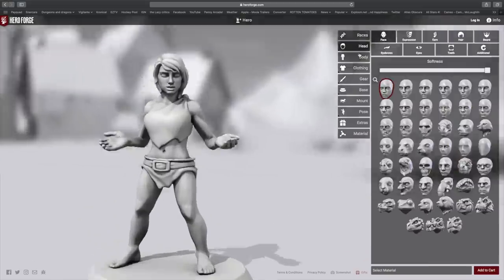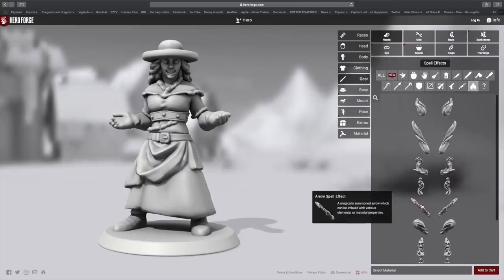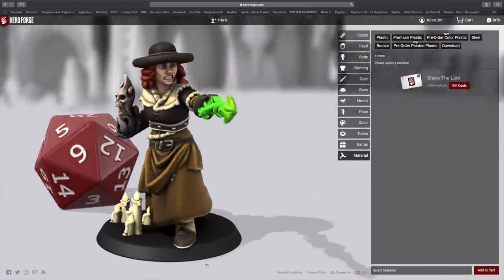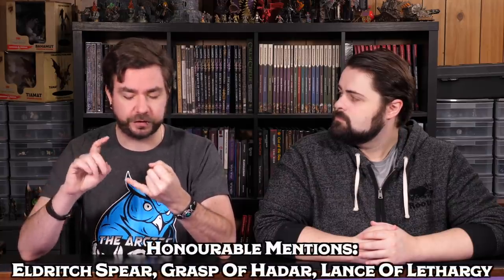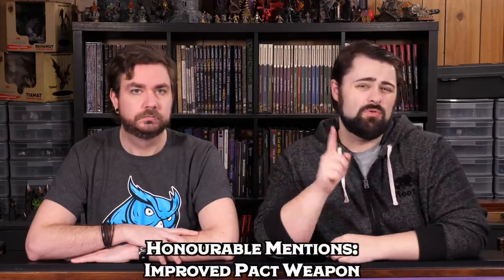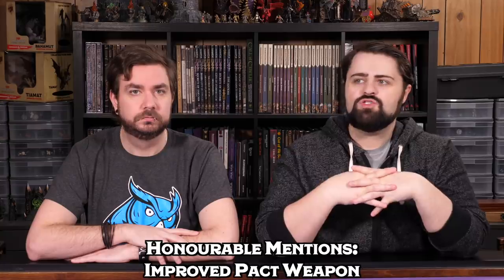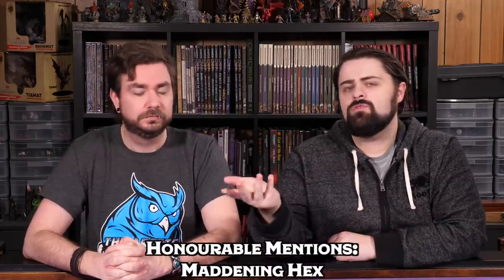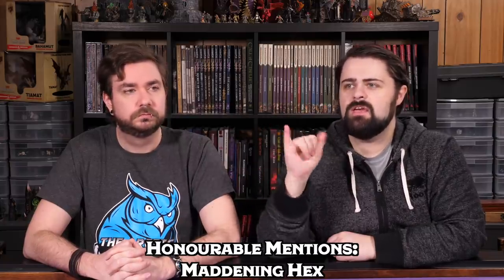Our Top 10 Warlock Invocations in Dungeons and Dragons 5e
MONSTERS OF DRAKKENHEIM is 300+ pages of eldritch horror inspired monsters for 5e by the Dungeon Dudes! Coming to Kickstarter March 26th, 2024 We discuss our favourite Warlock Invocations, we look at some top choices for blasters, melee, and generally awesome invocations and how they can influence and shape your Warlock in interesting ways.

DUNGEONS OF DRAKKENHEIM is coming to Kickstarter in 2021! We’re partnering with Ghostfire Games to publish the complete adventure for Fifth Edition.
to get the latest updates!

TIME STAMPS
0:00 - Sponsor
0:42 - Intro
2:51 - Agonizing Blast
3:53 - Repelling Blast
5:04 - Honourable Mentions
5:51 - Thirsting Blade
6:10 - Lifedrinker
7:16 - Eldritch Smite
8:08 - Honourable Mentions
8:49 - Book Of Ancient Secrets
10:31 - Devils Sight
12:04 - Mask Of Many Faces
14:20 - Sculptor Of Flesh
16:20 - Relentless Hex
18:18 - conclusion and final Honourable Mentions.